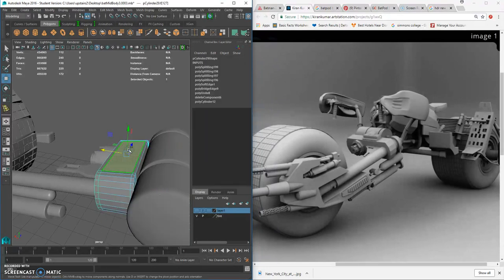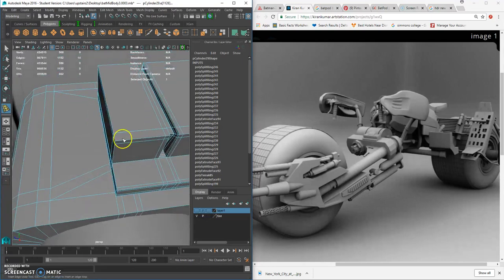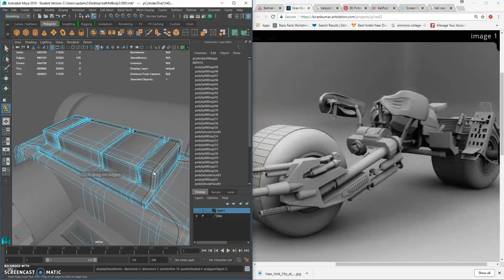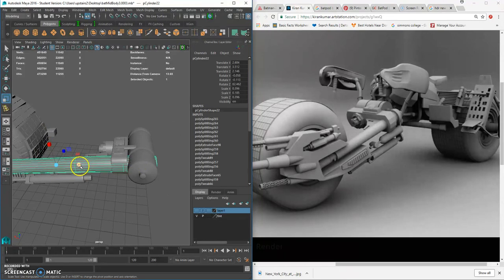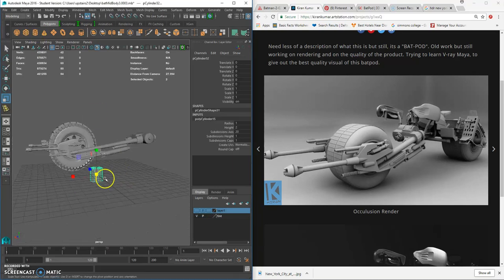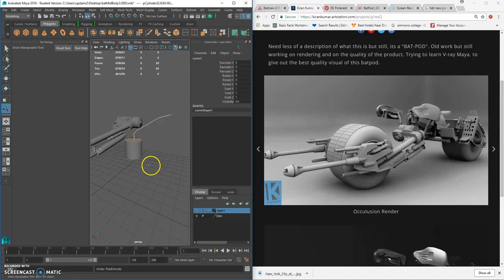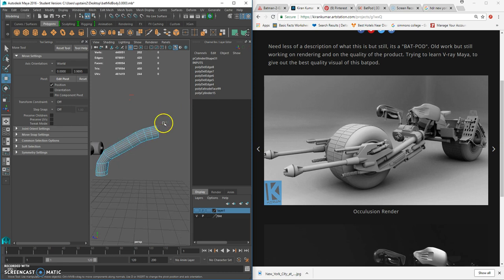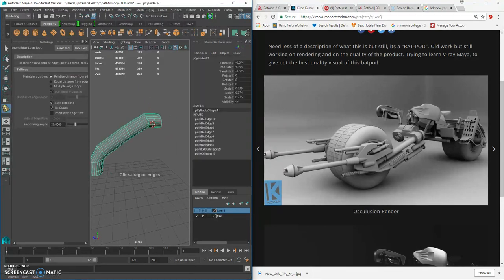Part 10: Creating a batpod in Maya